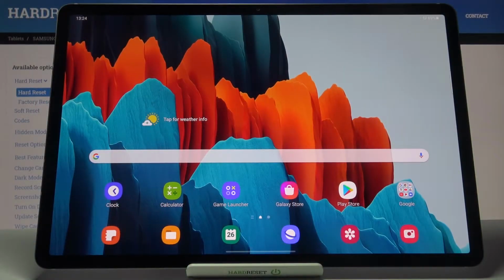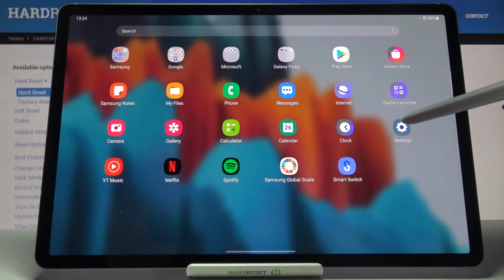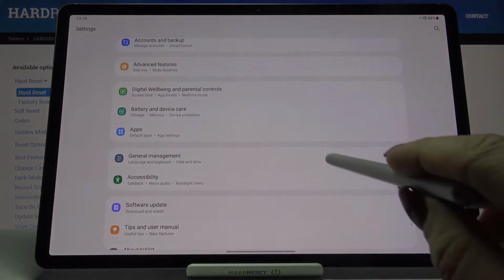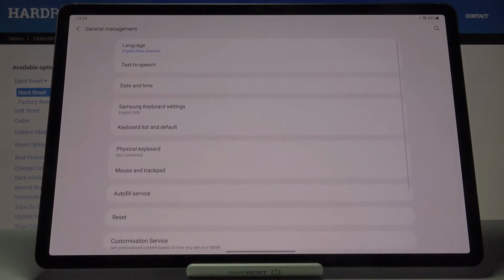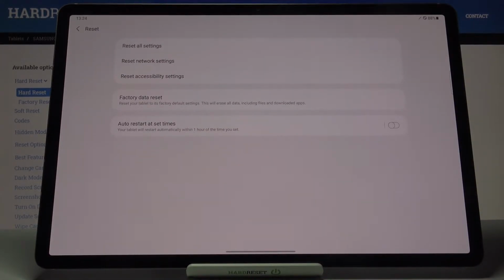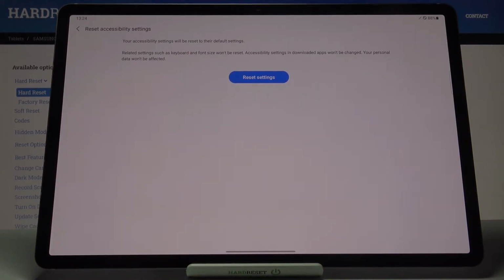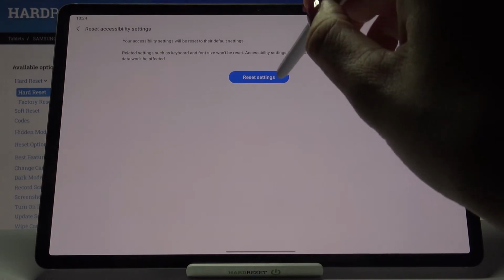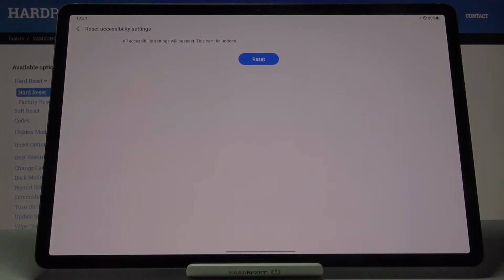How to Reset Accessibility Settings in SAMSUNG Galaxy Tab S7+ - Accessibility Defaults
Learn more about SAMSUNG Galaxy Tab S7+:
When it comes to the accessibility settings in your SAMSUNG Galaxy Tab S7+ device, then here’s what you should know about it. Check the instructions to easily access the accessibility section to restore the default accessibility preferences. Find out an easy way to manage a screen reader feature, a braille display, and more. Follow the presented steps, and you will be able to remove the customized accessibility preferences in your SAMSUNG Galaxy Tab S7+ device.

How to restore accessibility preferences in SAMSUNG Galaxy Tab S7+? How to restore default accessibility settings in SAMSUNG Galaxy Tab S7+? How to restore default settings for accessibility in SAMSUNG Galaxy Tab S7+? How to reset accessibility settings in SAMSUNG Galaxy Tab S7+?